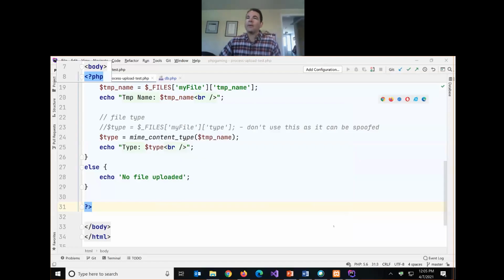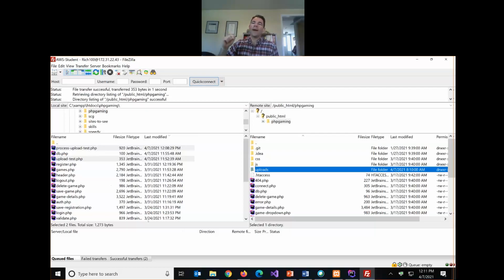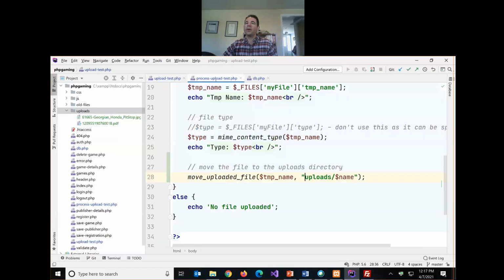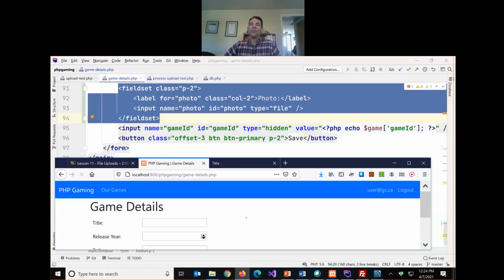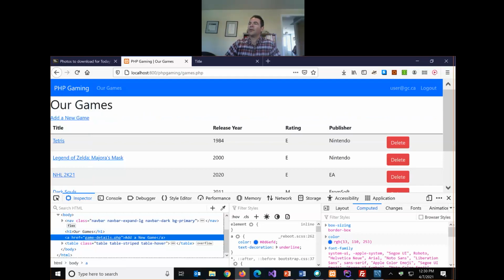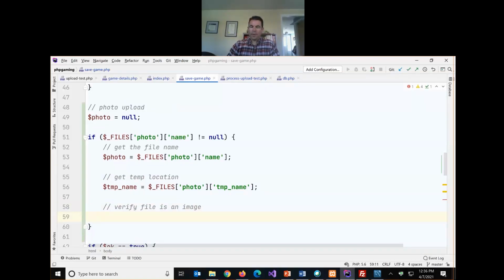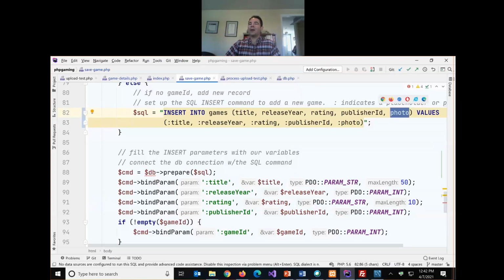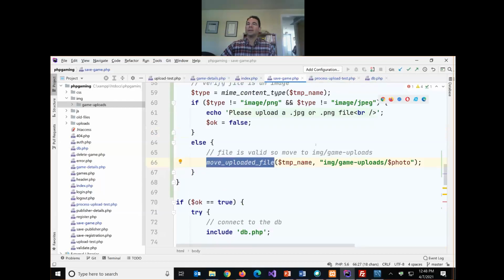COMP1006 L11 P2 W21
Adding a file upload when adding a new game